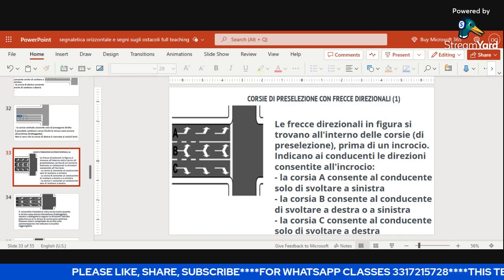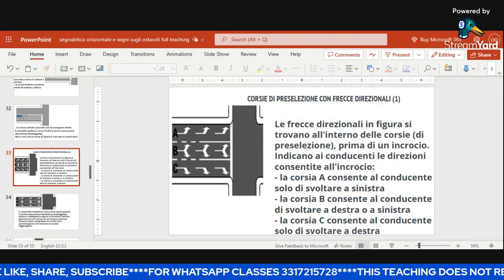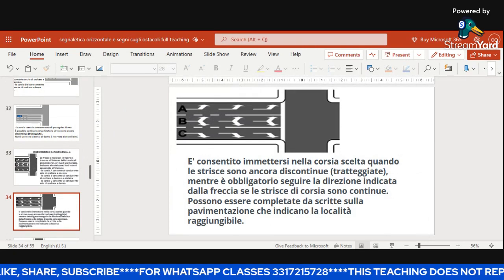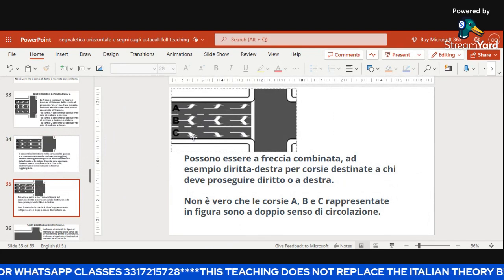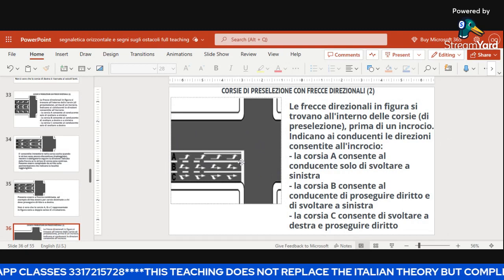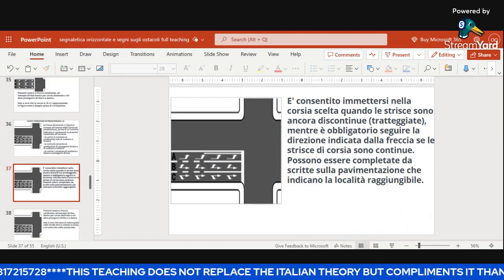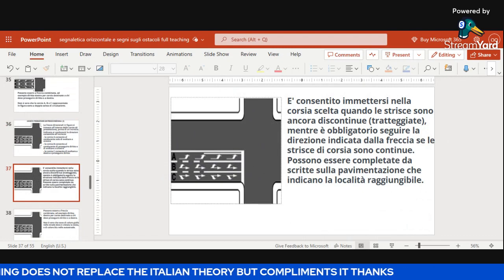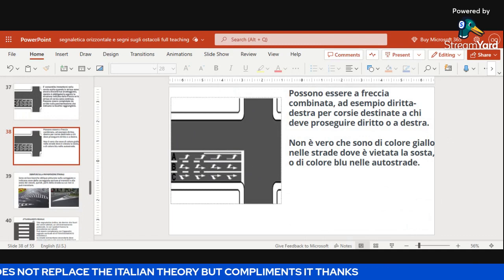CORSIE DI PRESELEZIONE CON FRECCE DIREZIONALI 1 and 2/ part10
ITALIAN THEORY BOOK PATENTE B IN ENGLISH

ITALIAN THEORY BOOK PATENTE B IN ENGLISH CHINESE,ARAB,SPANISH,FRENCH

STRISCIA BIANCA LATERALE CONTINUA CHE SEPARA LA CARREGGIATA DALLA CORSIA DI EMERGENZA/ part 4